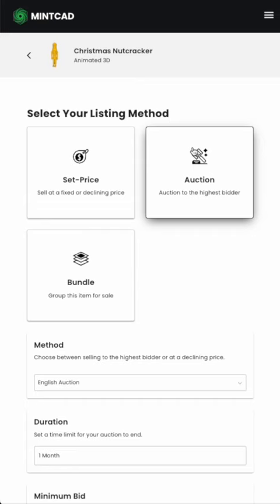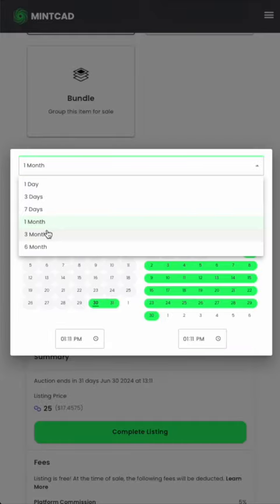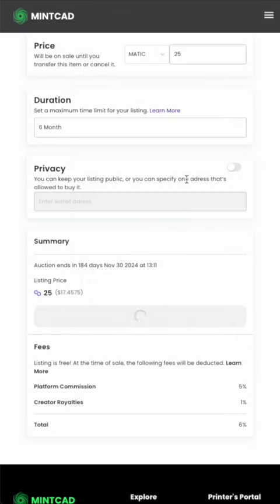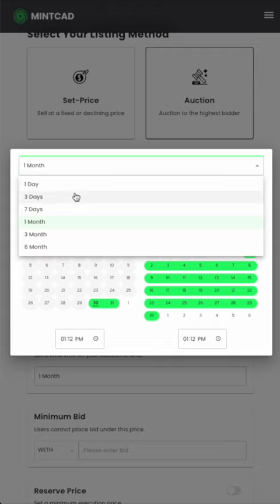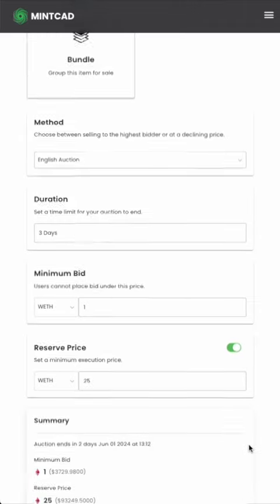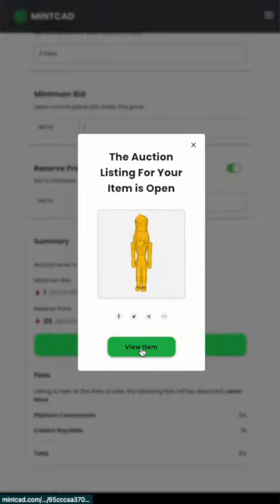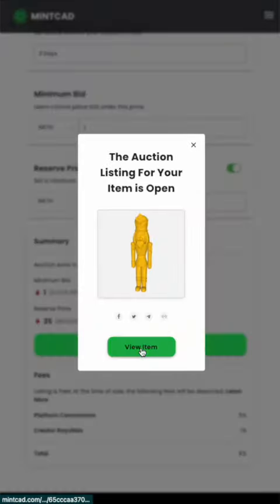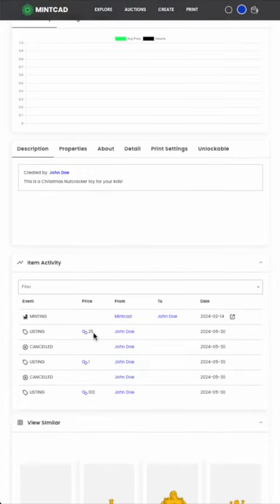How to list 3D Printable NFTs on Mintcad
Users on mintcad.com can list their digital assets for sale using auctions, set price and more. These 3D printables are income generating assets thanks to Mintcad's amazing architecture. To learn more about how to list your 3D Printable NFTs for sale check out our help article: